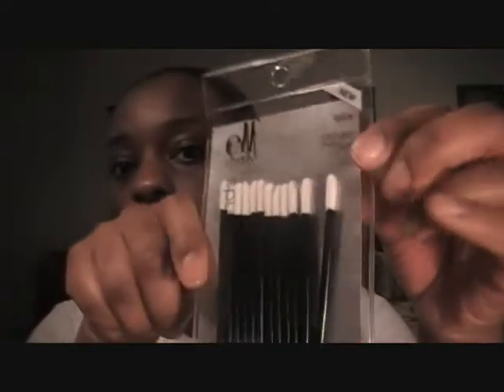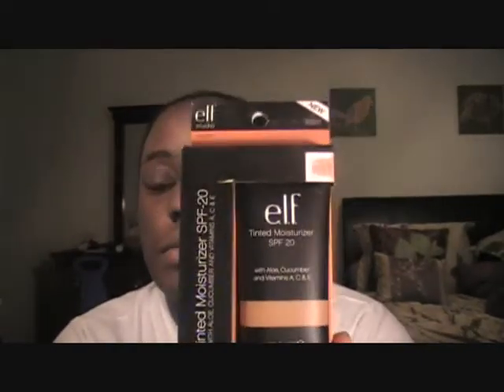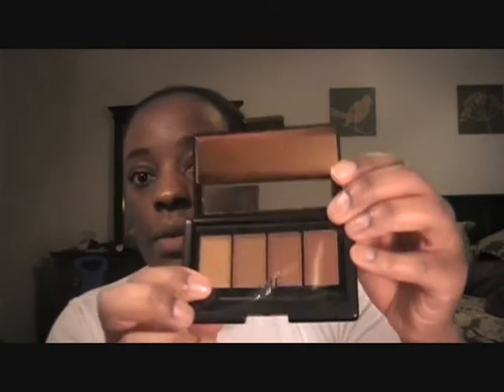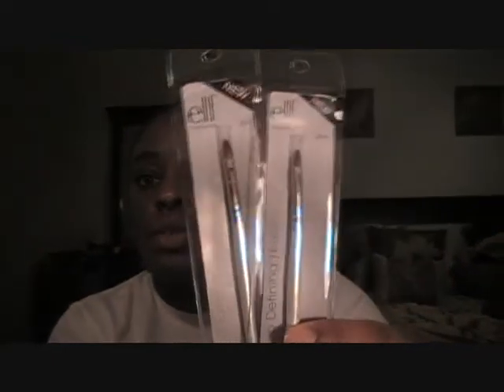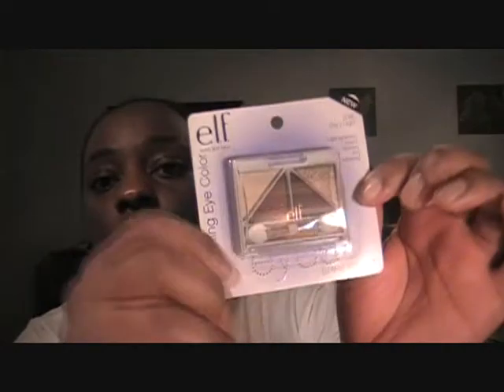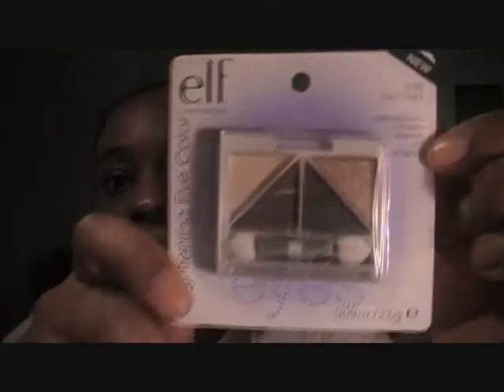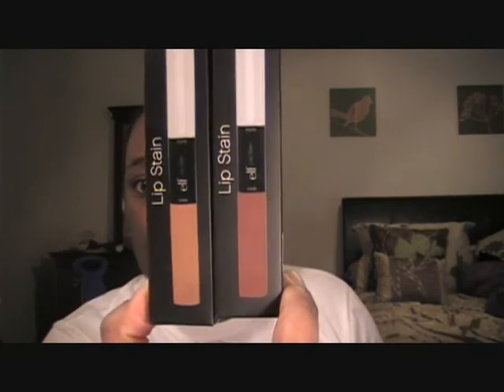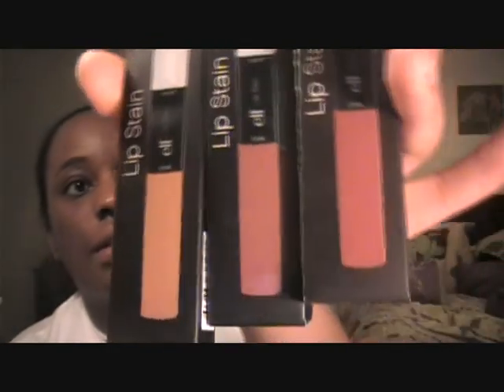E.L.F & NY&CO HAUL PART 1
Hey guys here is the stuff that brought from E.L.F and NY&CO.  I tried to fit everything in one video but of course I was running my mouth.  I hope you enjoy.

-GET $50 OFF A PURCHASE OF $125 OR MORE USE CODE 5087
-GET $25 OFF A PURCHASE OF $75 OR USE CODE 5086
 *BOTH CODES EXPIRE 12/21/10